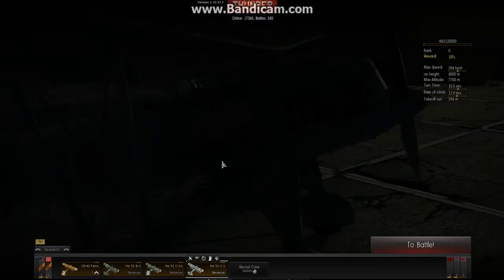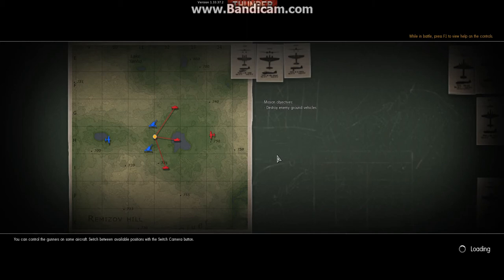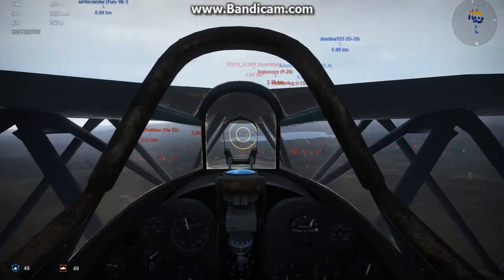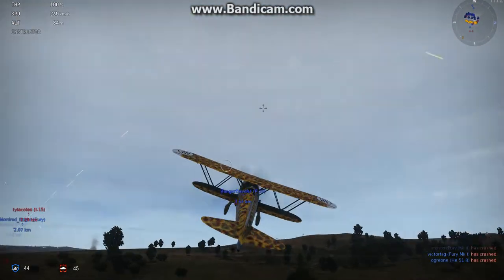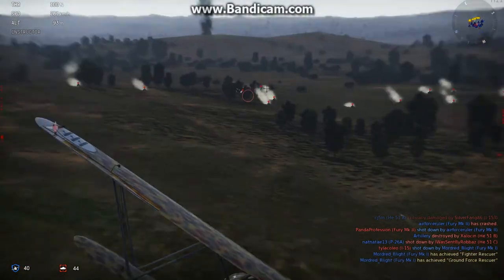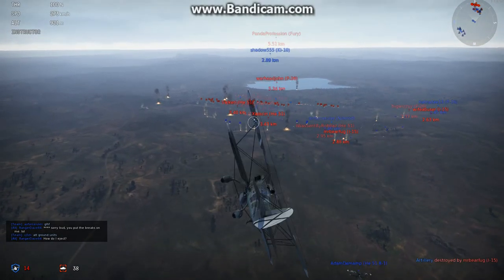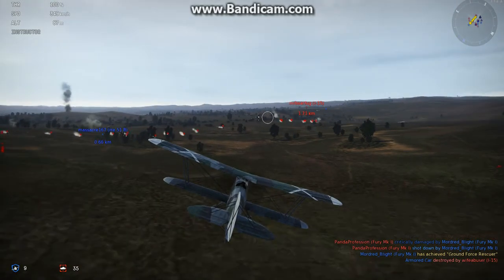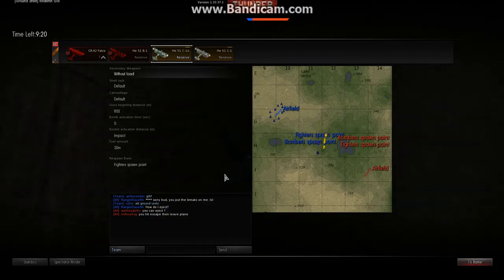Lets Play War Thunder (German Biplanes)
We Play With ZE Germans